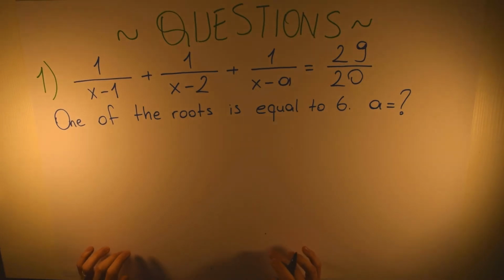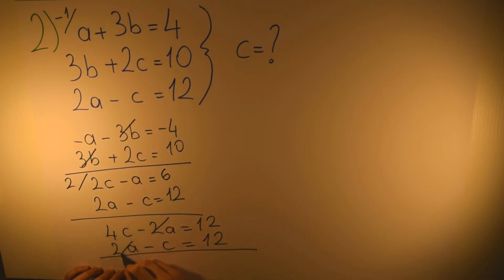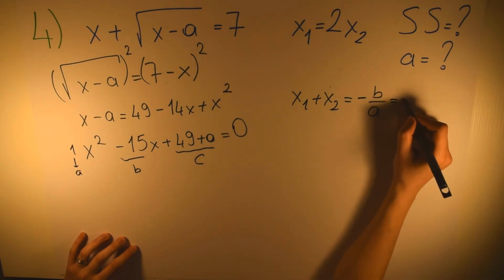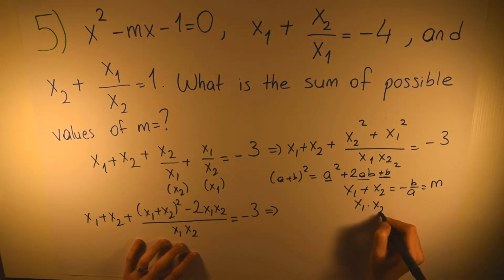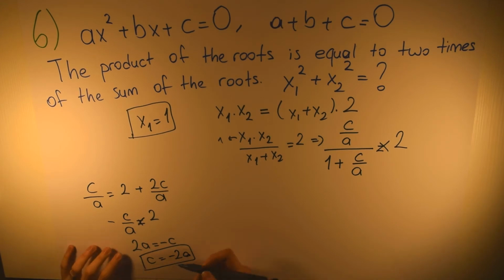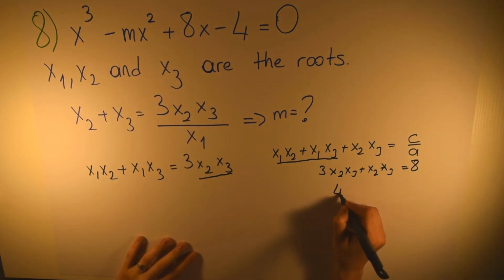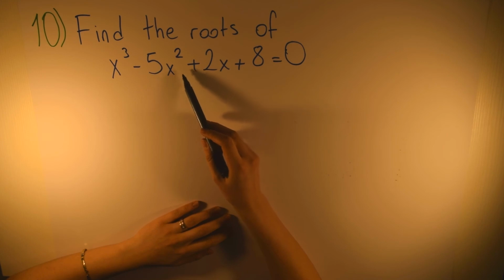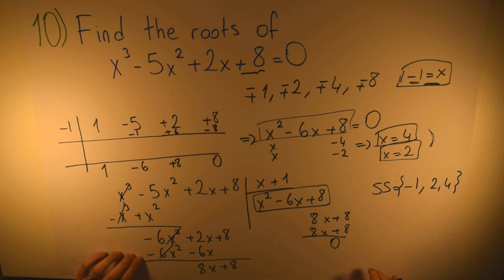Equations 4 (10 Solved Questions about Equations)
In this video we have solved 10 questions about equations.